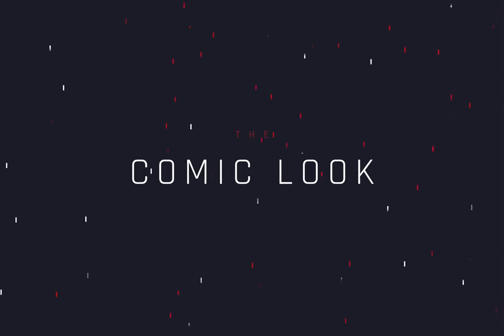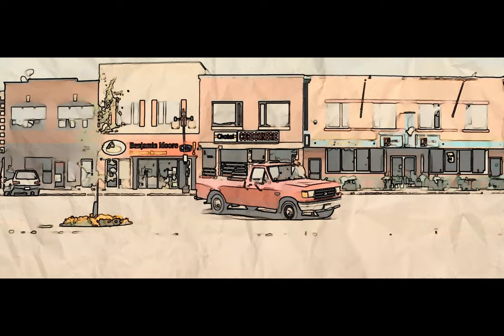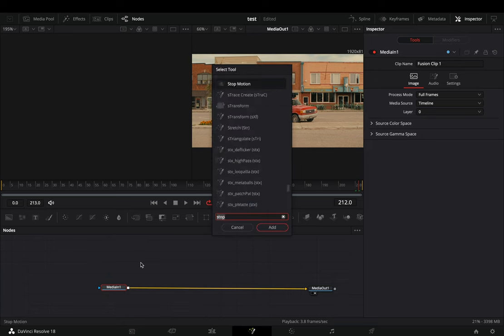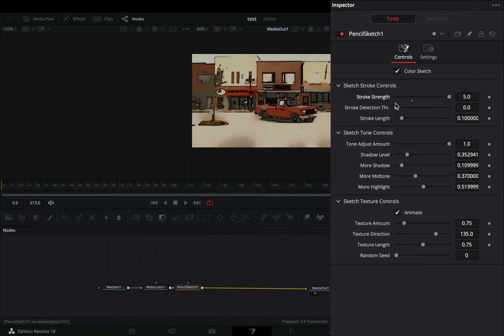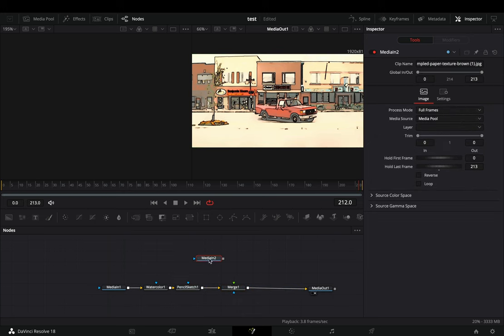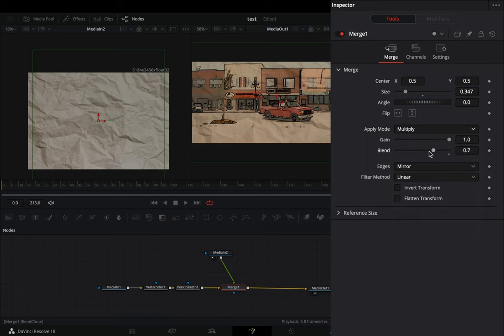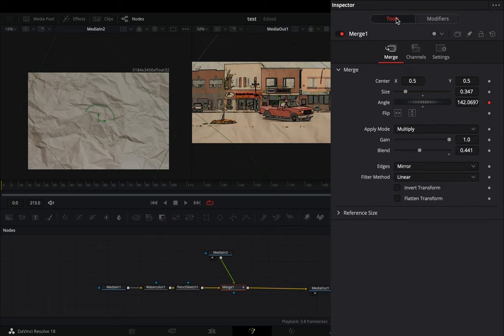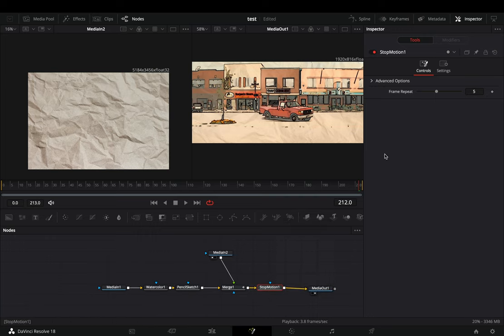Easy Comic Look Effect | DaVinci Resolve 18 | Studio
How to make the comic look effect in DaVinci resolve fusion page

you can send them here :

BTC : 1Ecg6F8UnFHnVxsKhbkecqtge11vBhqS5
ETH : 0xB643C1C8B6C75bcB3426F40f8514CB89Fc294abC